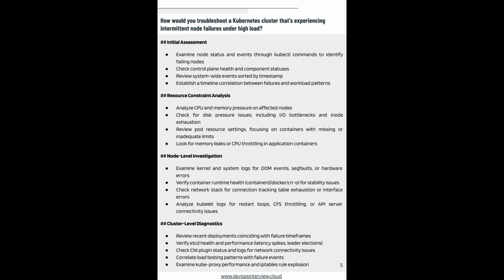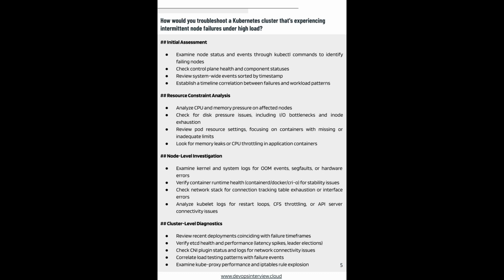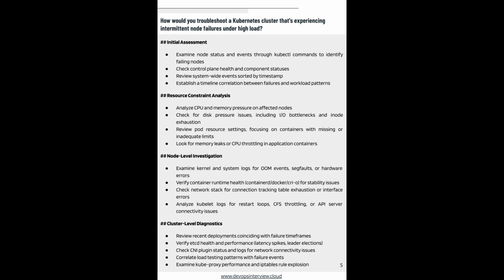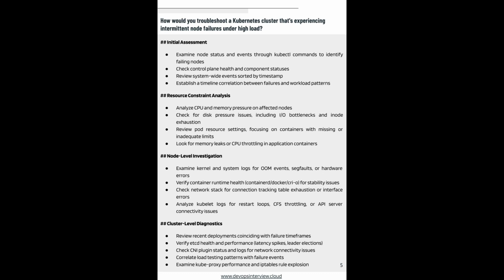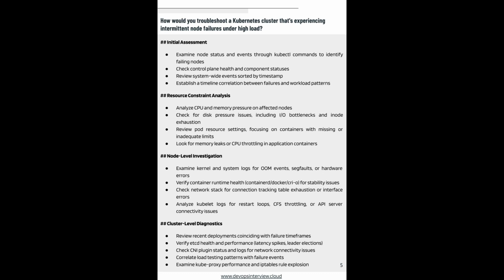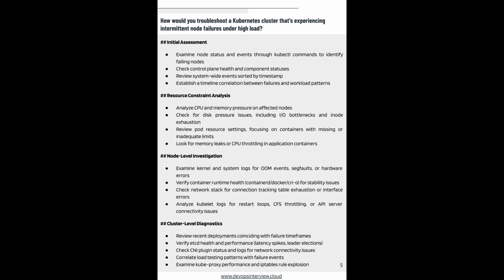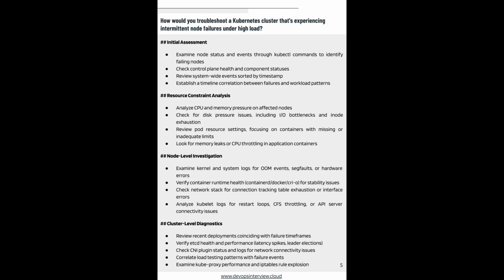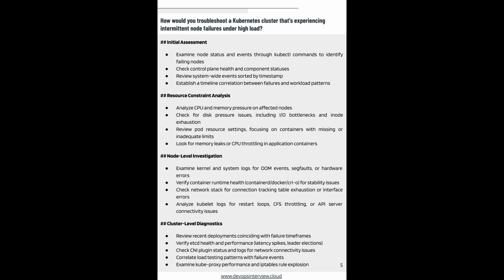Kubernetes Node Failure Troubleshooting | Debug Guide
Your K8s nodes are failing under load but only intermittently. This is the kind of problem that takes hours to debug without a structured approach.

I go through the kubectl commands to assess node health, how to detect memory/CPU/disk/inode pressure, digging into CNI plugin issues, etcd latency analysis, kubelet crashes, and how to use chaos engineering to prevent these from surprising you in production.

Debug approach:
- kubectl commands for node health assessment
- Memory, CPU, disk, inode pressure detection
- CNI plugin troubleshooting
- etcd latency and kubelet crash analysis
- Chaos engineering for resilience testing